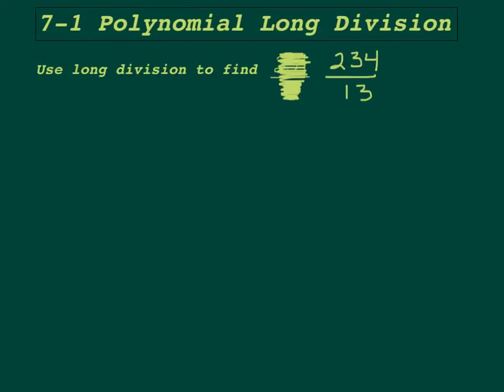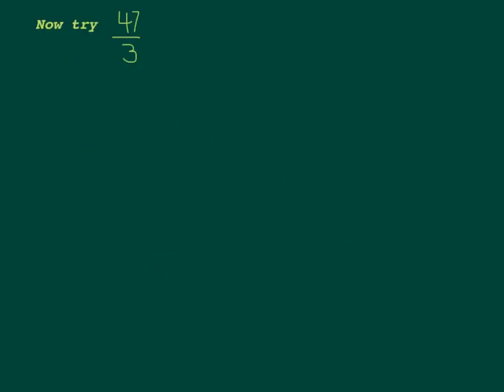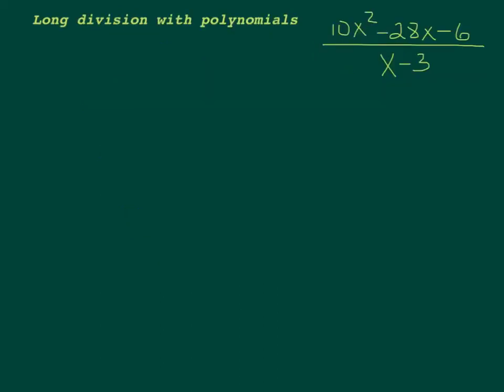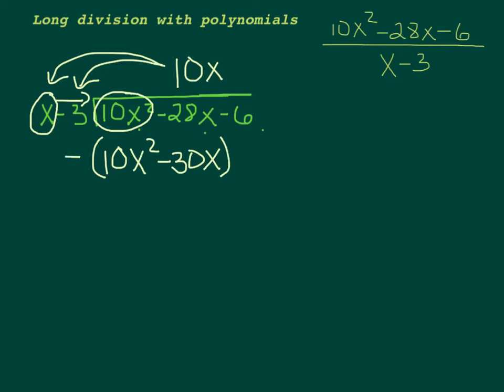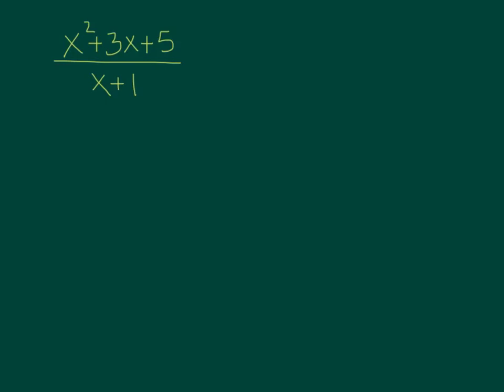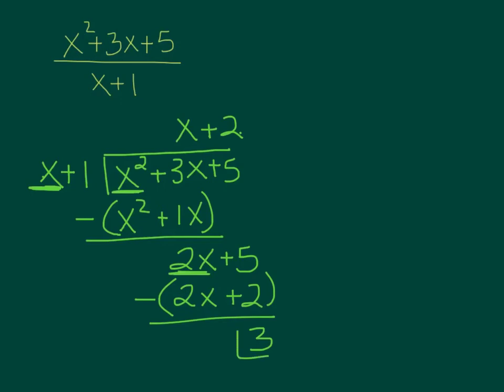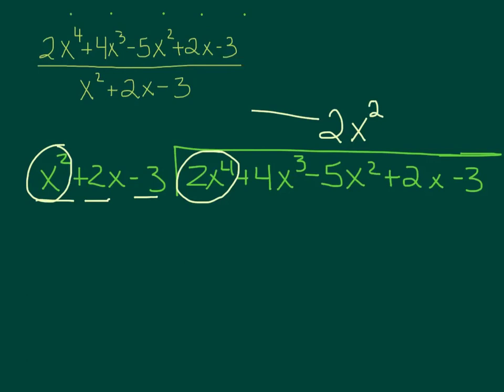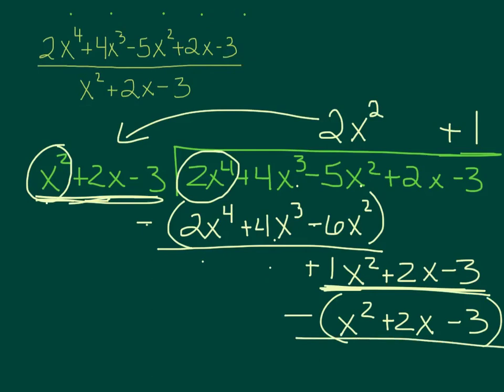Level Algebra 2 Video 7-1 polynomial division